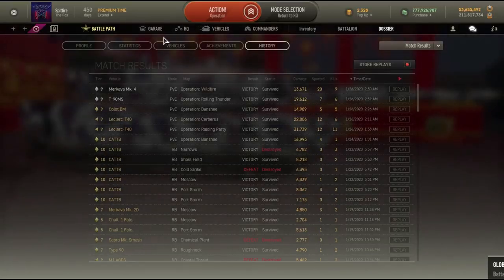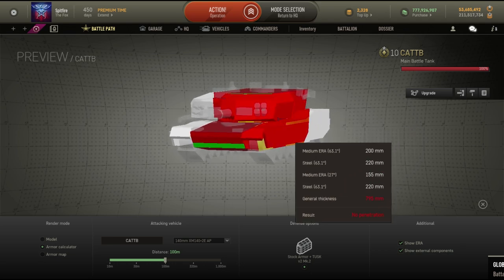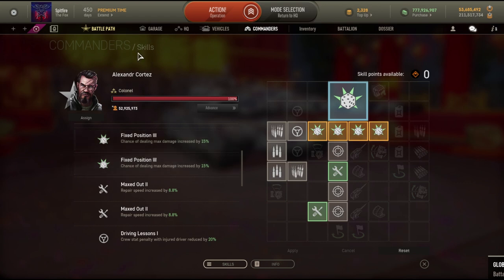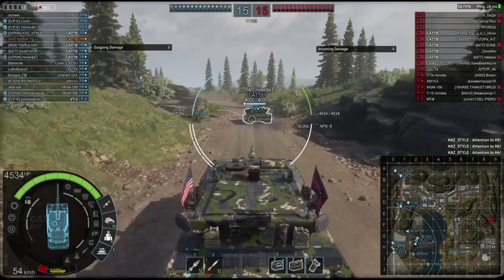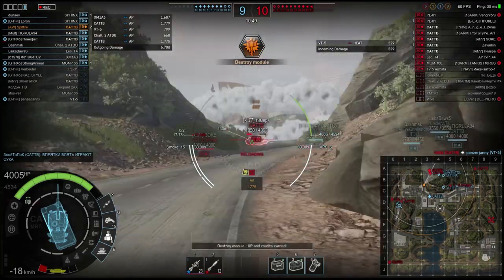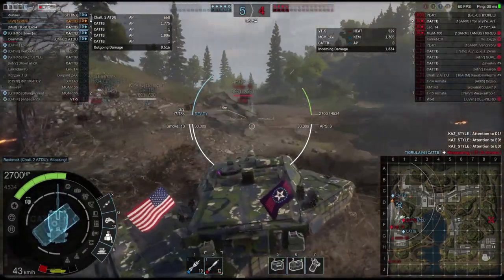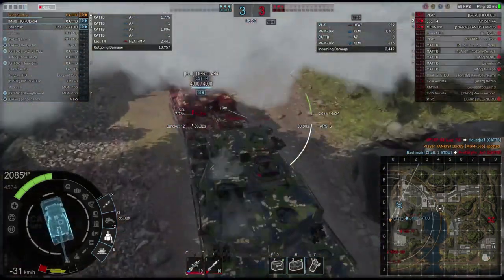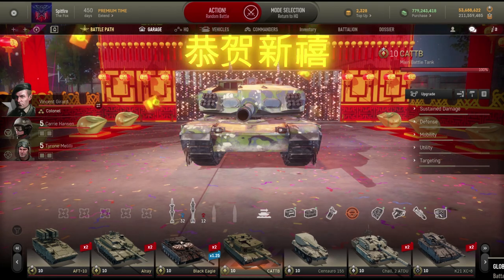CATTB Post Nerf Review! Still#1?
Comptuer specs
AMD Ryzen 3700X
GTX1080
16GB RAM
music used in reviews and streams (ace combat remixes and og music) by Net-Zone